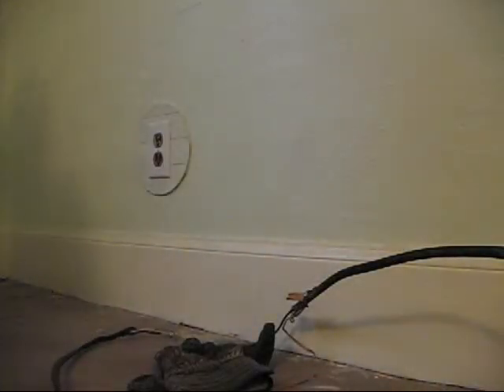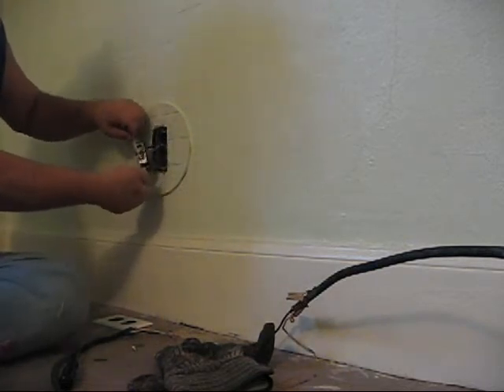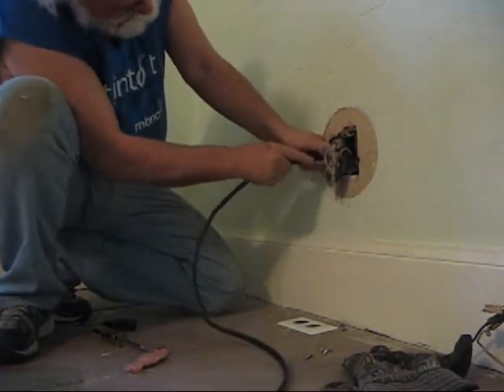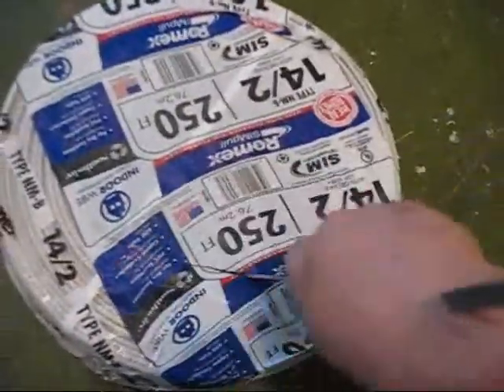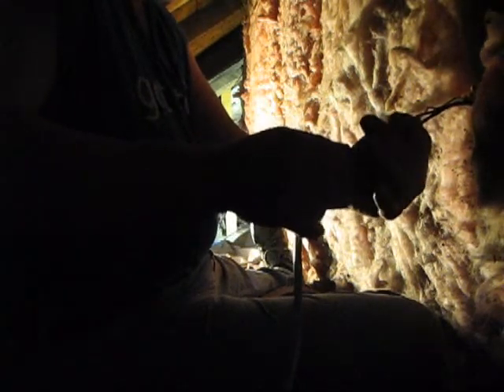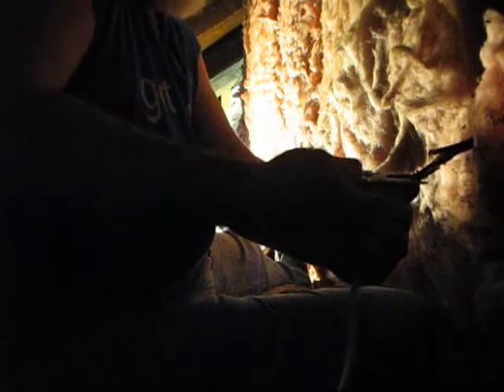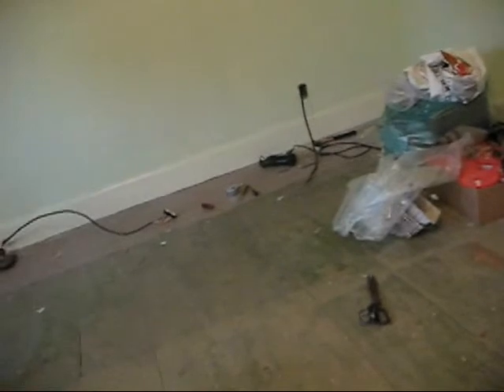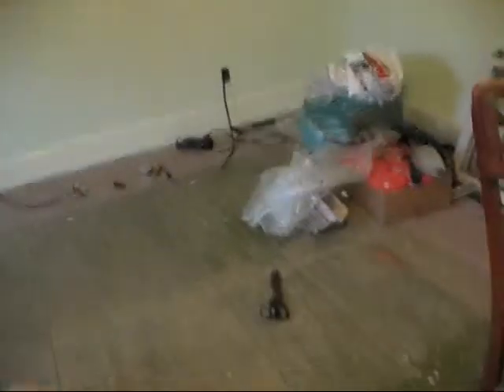Wiring another plug in the bedroom.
Little by little, we're gettin' it done